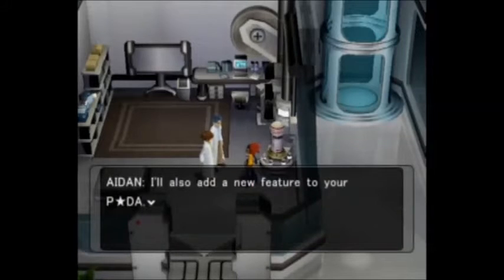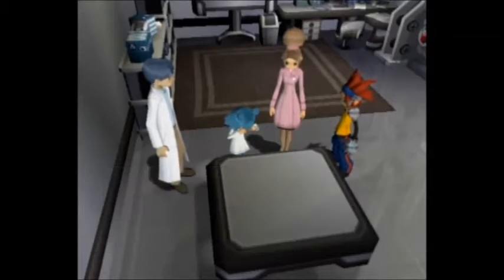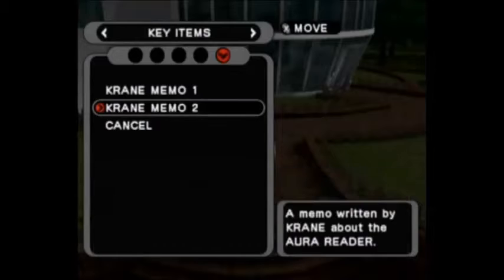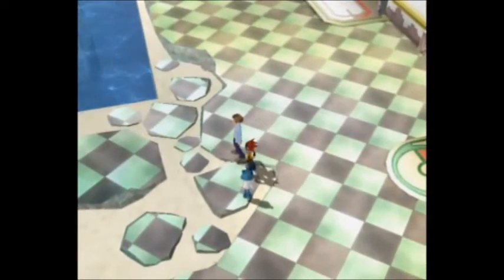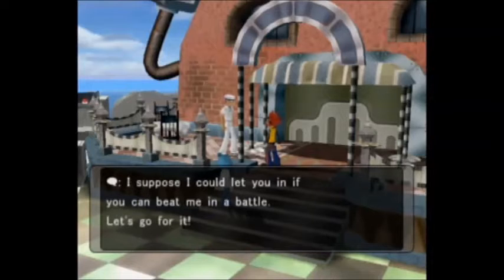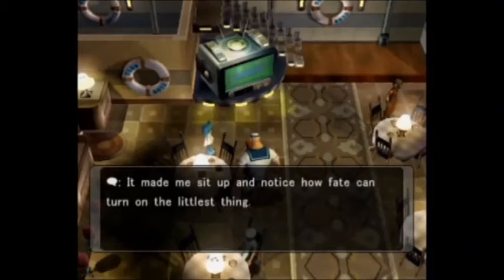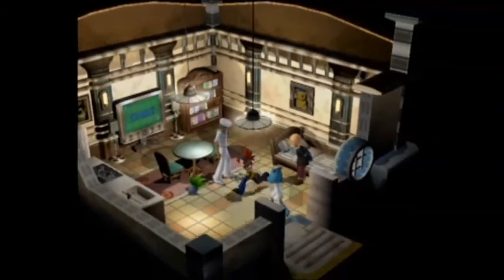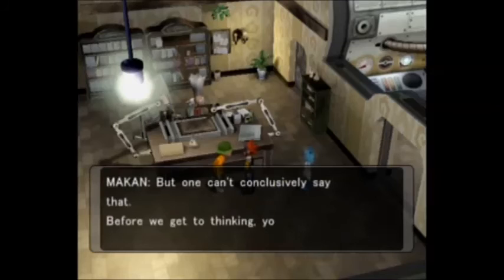Pokemon XD Gale of Darkness Part 2 - His Aura's Over 9000!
Throwback Thursdays returns in the new year with Pokemon XD Gale of Darkness.  Join me on an adventure through the world of Pokemon.  Five years after the events of Pokemon Colosseum, a new mystery unfolds surrounding the ultimate Shadow Pokemon, Lugia.  Today we get the Snag Machine in order to catch all of the Shadow Pokemon that haven't been seen in five years.